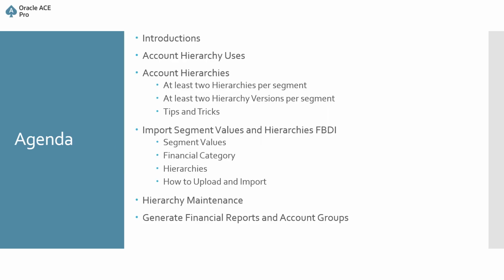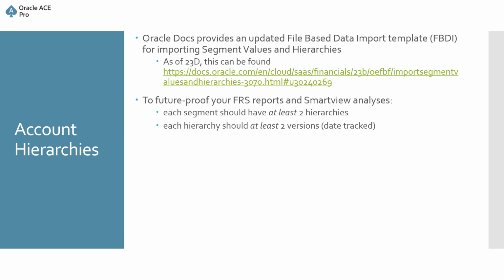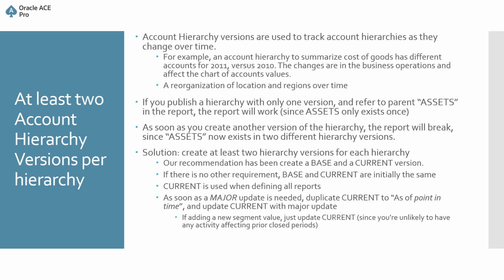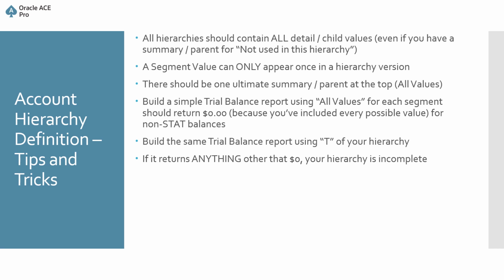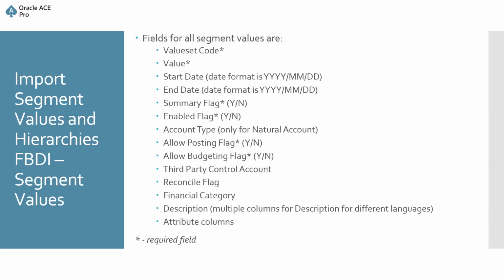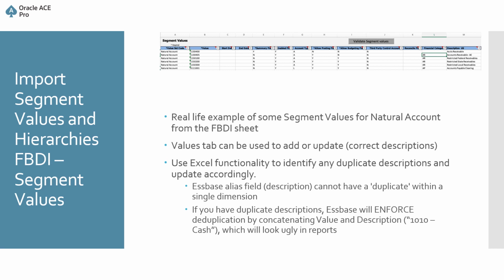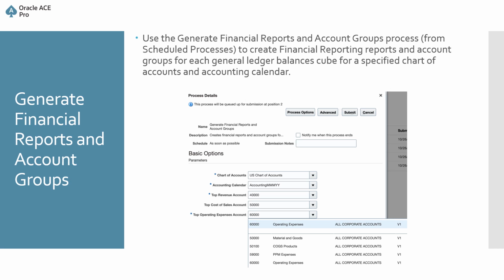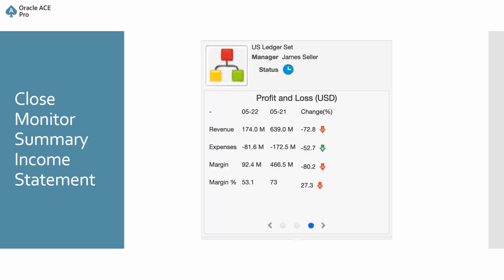2024 Episode 2 - COA Hierarchies, and Creating the Standard Income Statement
Are your Oracle Fusion reports failing because of poor hierarchy design?  Chart of Accounts hierarchies are critical to reporting, performance, and financial accuracy. If they’re not built correctly, reports break, balances duplicate, and analysis becomes unreliable.

In this video, Oracle ACE Professionals Lee Briggs and Thomas Simkiss explain how to design, manage, and load COA hierarchies to support reporting and financial statements in Oracle Fusion.

🔑 In this video, you’ll learn:
How COA hierarchies drive reporting and system performance
Why you need multiple hierarchies and versions
Best practices for hierarchy design and validation
How to use FBDI to load segment values and hierarchies
How to generate financial reports and account groups
Common mistakes that break reports

⏱️ Chapters (aligned to content flow)
00:00 Introduction & Series Overview
00:45 Agenda & Objectives
01:30 Speaker Introductions
03:00 What Are Account Hierarchies
05:30 Where Hierarchies Are Used
07:30 FBDI Overview for Hierarchies
09:30 Why You Need Multiple Hierarchies
13:00 Why You Need Multiple Versions
16:00 Hierarchy Design Rules & Structure
19:30 Trial Balance Validation Approach
22:00 FBDI Segment Values Explained
25:00 Financial Categories & Their Impact
27:30 Loading Hierarchies (Scheduled Processes)
29:30 Hierarchy Maintenance & Activation
32:00 Generating Financial Reports & Account Groups
35:00 Key Outputs (Income Statement, Trial Balance)
37:00 Closing Thoughts

🔎 Keywords (SEO)
Oracle Fusion COA Hierarchies
Chart of Accounts hierarchy Oracle
Oracle Financials reporting
Oracle FBDI hierarchy load
Oracle SmartView hierarchies
Oracle income statement setup
Essbase hierarchy design